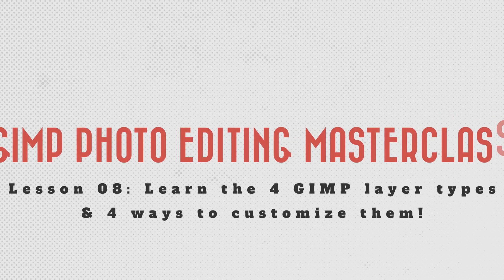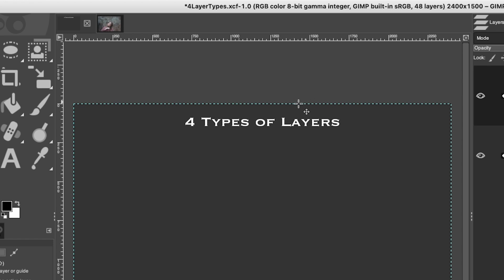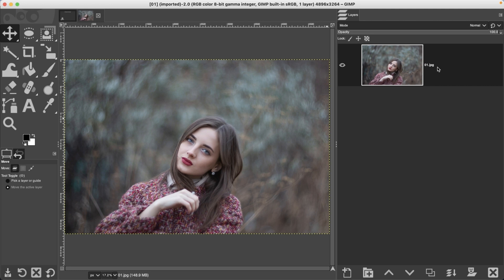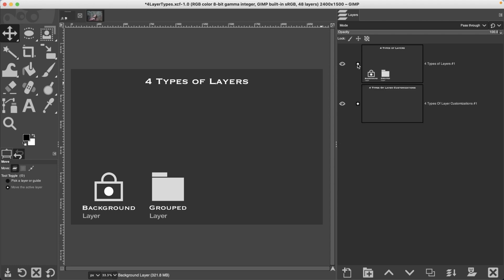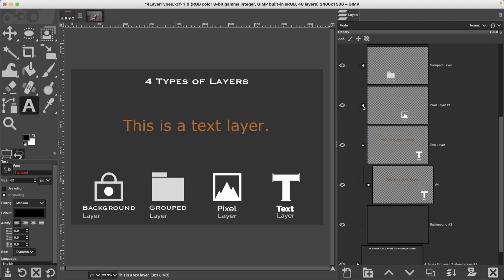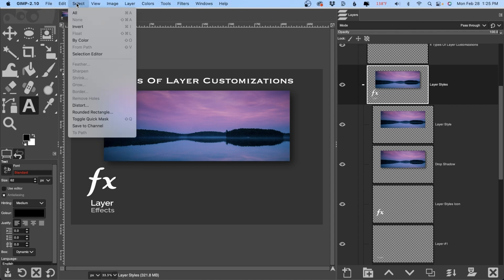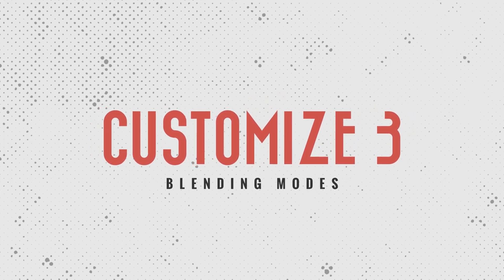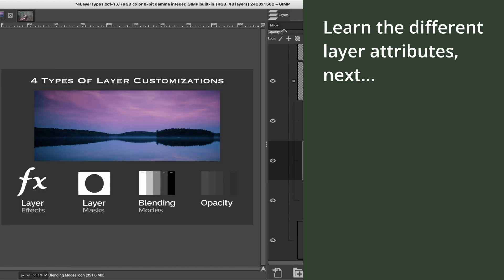GIMP Photo Editing Masterclass | Discover the 4 Types of GIMP Layers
Discover the 4 types of GIMP layers and 4 ways to customize them. Follow along and practice what you learn... download masterclass photos and files;

TIMESTAMPS

🅼🅰🆂🆃🅴🆁 🅶🅸🅼🅿 & 🆂🅰🆅🅴 🆄🅿 🆃🅾 80% 🅾🅵🅵!